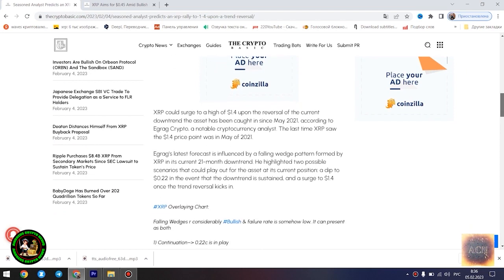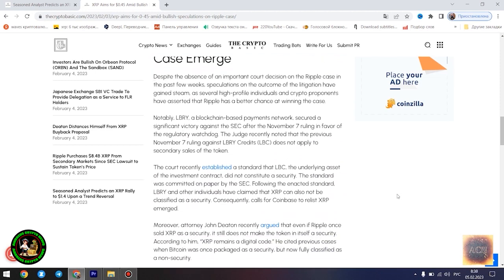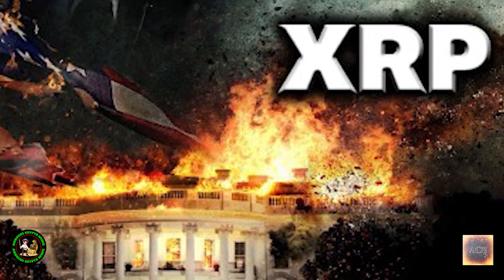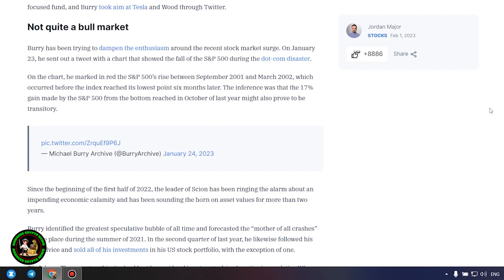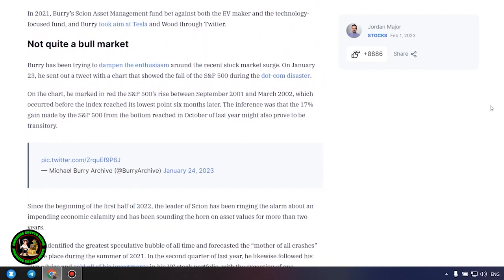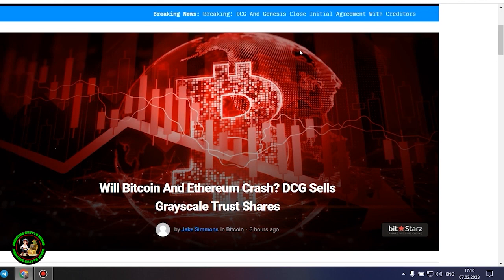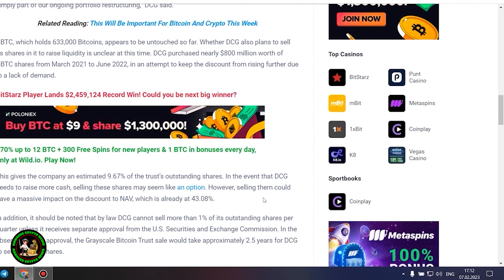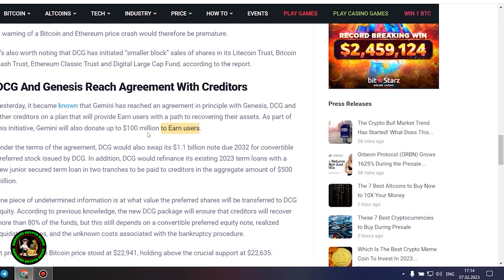🚨RIPPLE / XRP 30,000% PUMP EXPLAINED⚠️VISA PARTNERSHIP NEWS⚠️